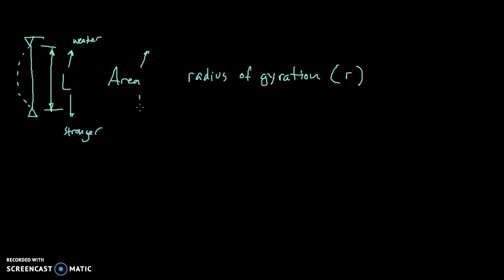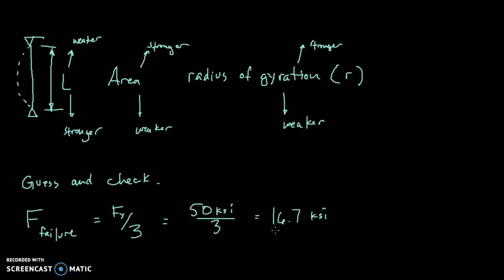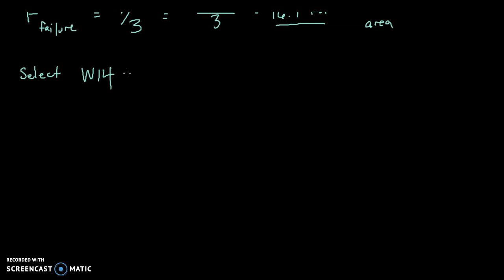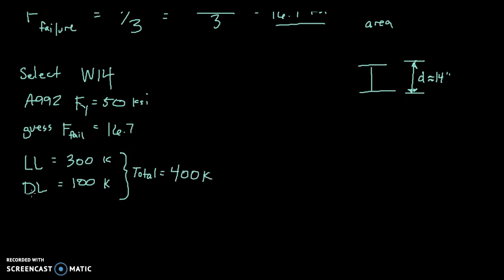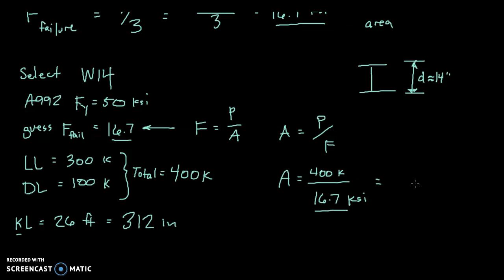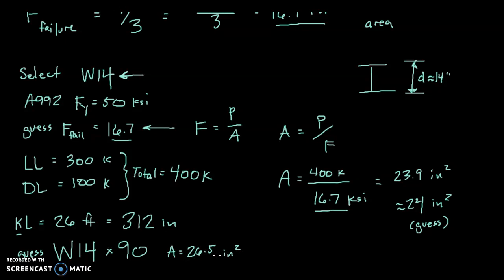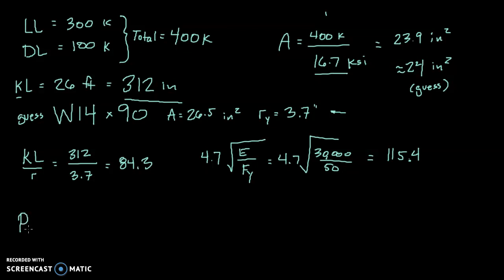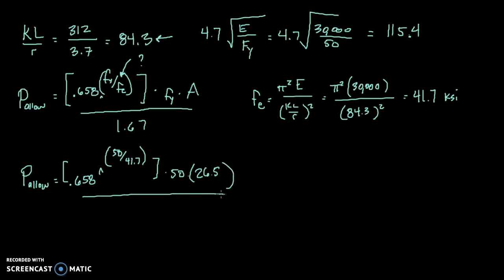MECH 2300 ch 18 pt 4: steel column design